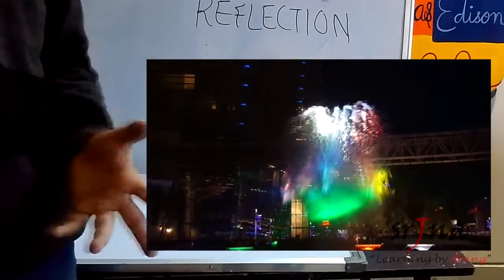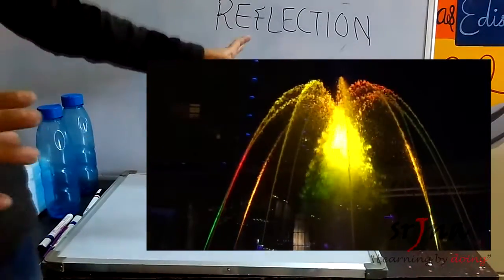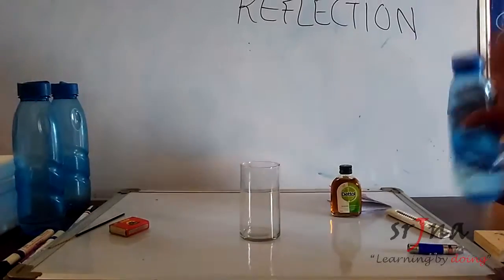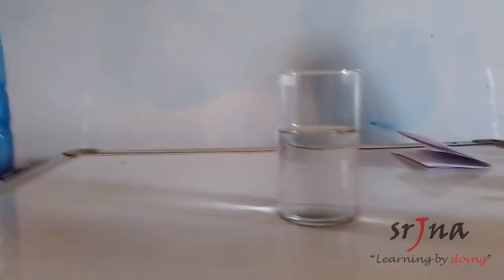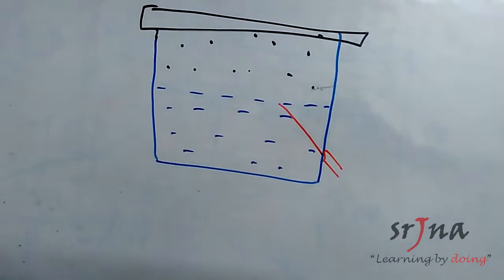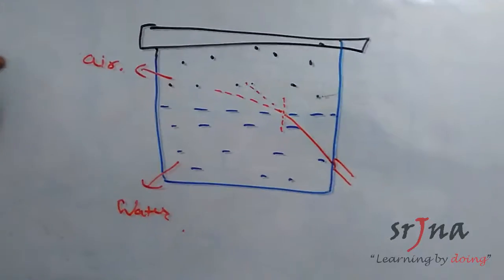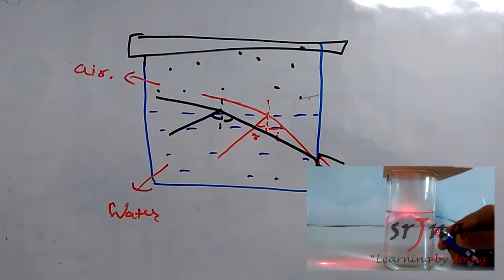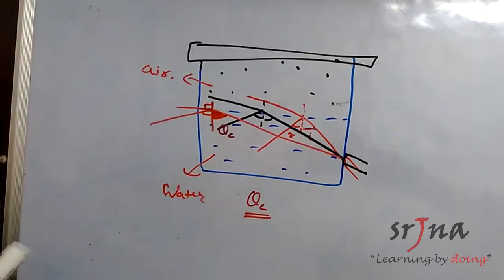Total Internal Reflection Demonstration : How does light bend?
This video demonstrates the concept of Total Internal Reflection . We will be learning through some activities the principle of critical angle. Also we will explain how light fountains work.